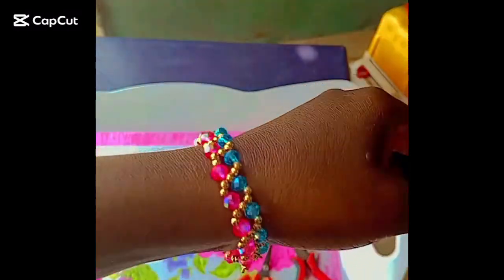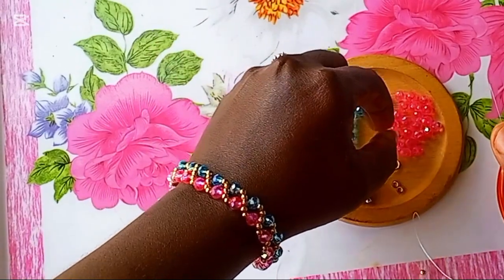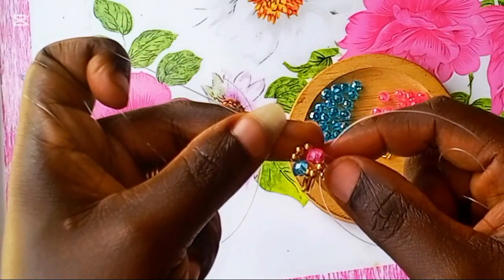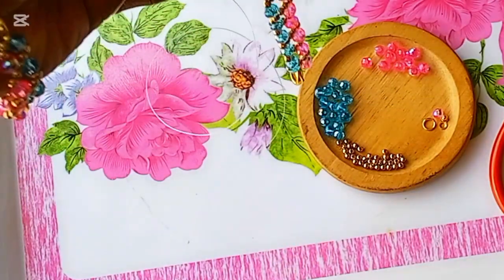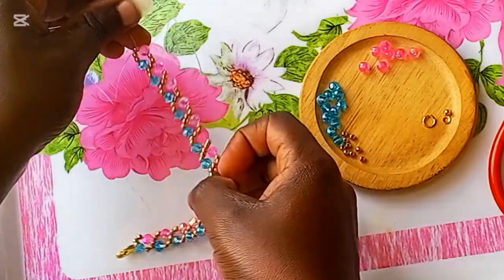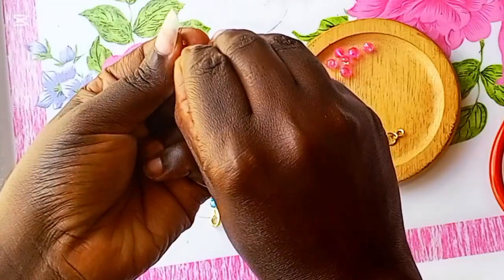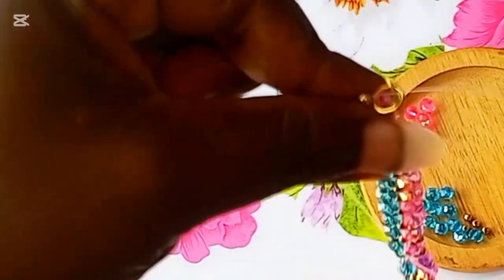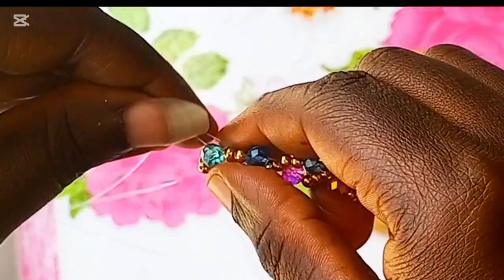“✨ DIY Crystal & Gold Beaded Bracelet | The Bracelet That Almost Never Happened 💖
✨💎 I never planned to make this bracelet — but it turned out to be one of my favorites!

In this video, I’ll show you step-by-step how to make a beautiful crystal and gold beaded bracelet that looks expensive but is so easy to create. The mix of sparkle and shine will give your jewelry that perfect elegant touch ✨

Stay till the end to see the moment when everything comes together — it’s pure beading magic! 💖

📍 Materials Used:

Crystal beads

Gold metal seed beads

Elastic or wire thread

Lobster Clasp & Jump Ring

Scissors